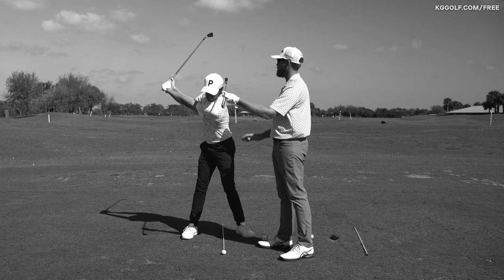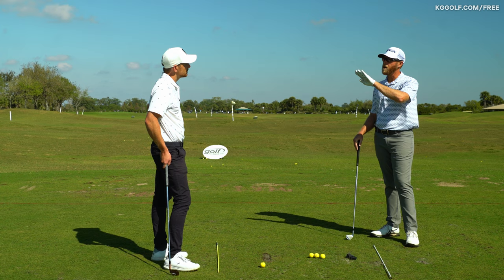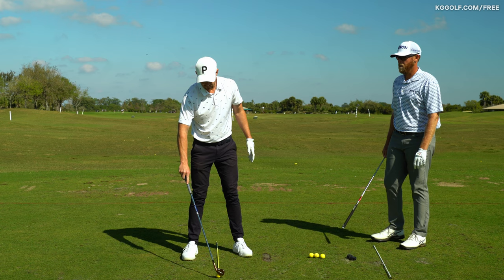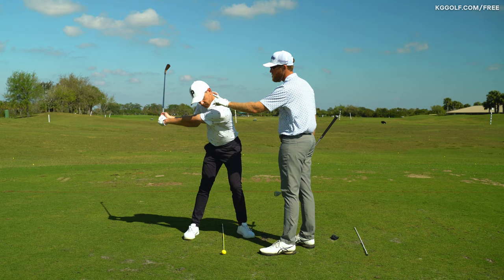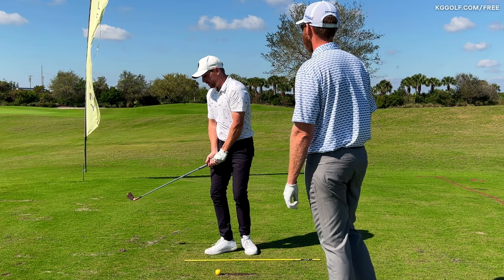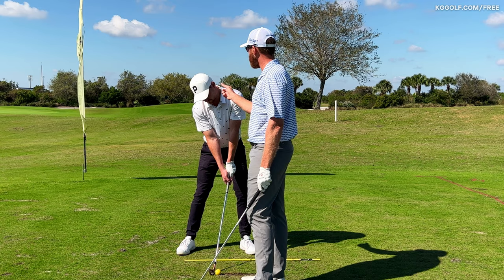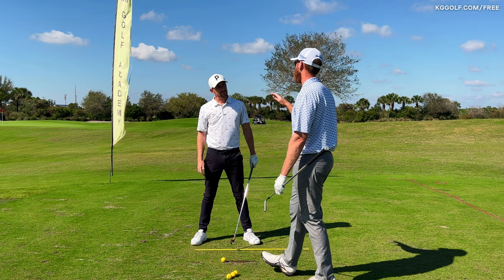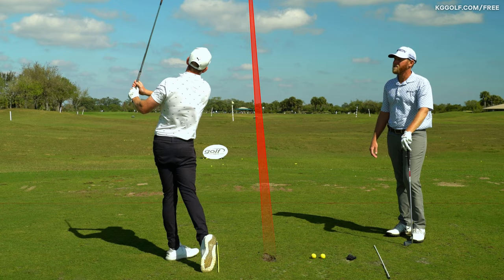You won't believe how easy this makes the downswing!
Swinging over the top and don't know how to fix it? In this video Kerrod Gray & special guest Kenny Leech show you exactly how to get the club in the slot and start swinging it like Rory!

TIMESTAMPS
0:00 - Introduction
1:00 - Explanation of the effects on the swing path when the head and chest move in certain ways during the downswing.
2:09 - Discussion of the head staying back and the relationship between upper body and lower body during the swing.
2:34 - Explanation of the eye tilt and its impact on the swing direction.
4:06 - Elaboration on how the head and eyeline can influence the swing direction and swing path.
5:02 - Discussion of the need for the arms to unload underneath the chest.
7:02 - Demonstrating a drill to help maintain the head's position during the transition.
8:07 - Conclusion

OTHER TITLES:
Change Your Golf Swing
These Moves Will Change Your Swing